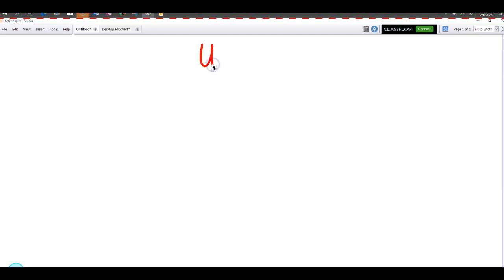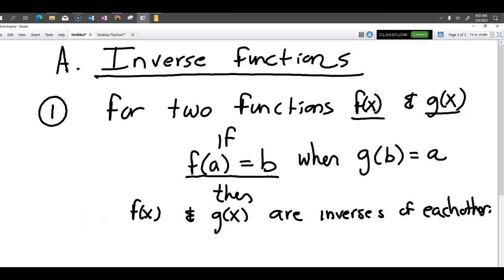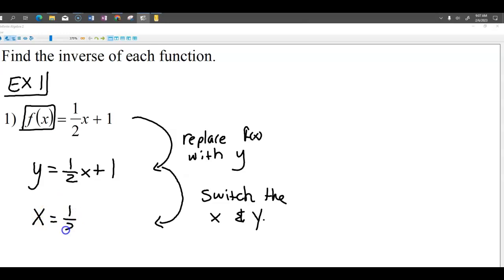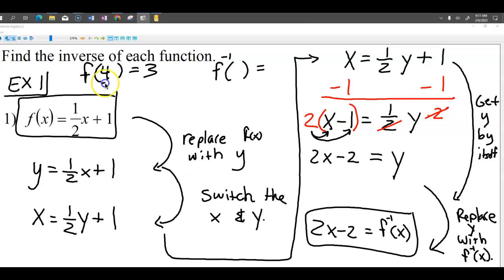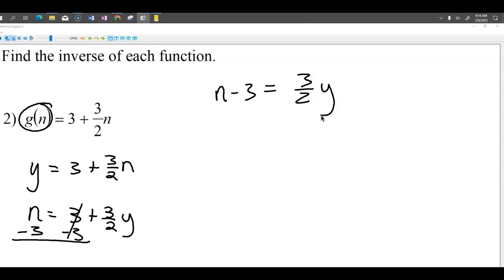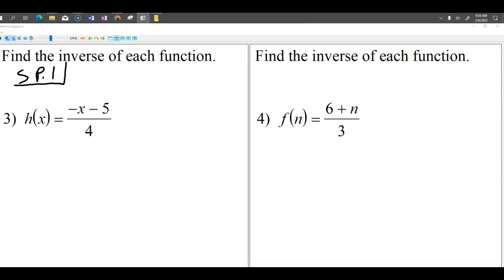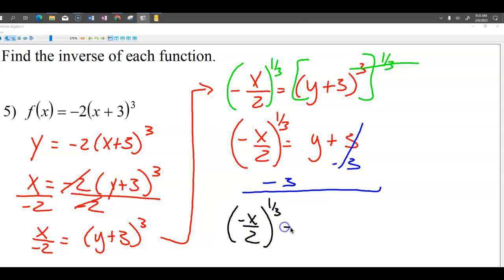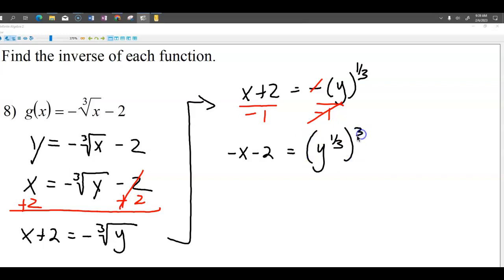Alg 2 10.1 Inverse Functions 23/24